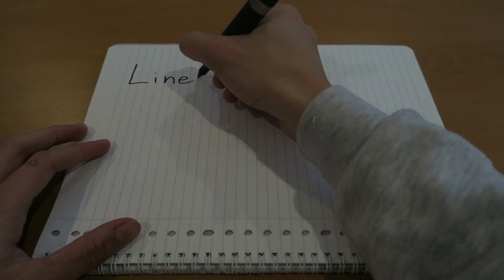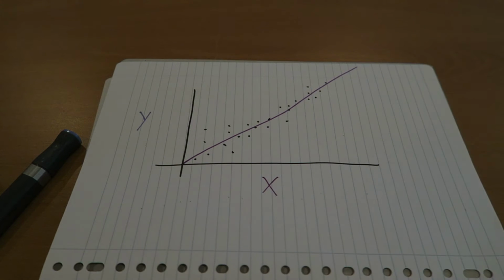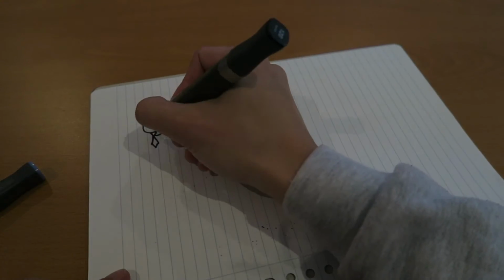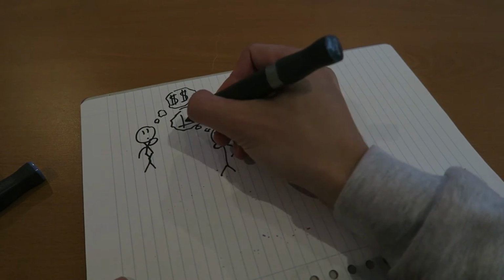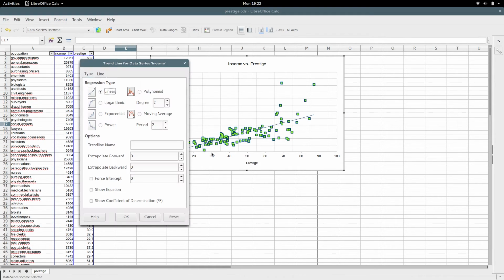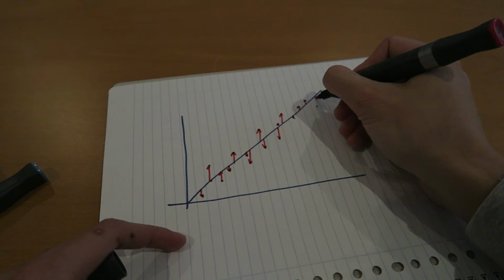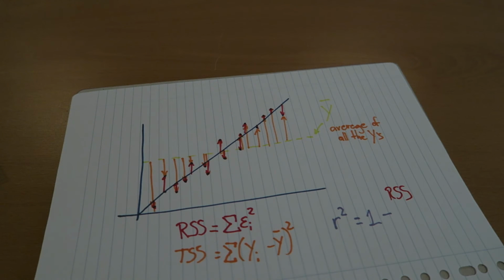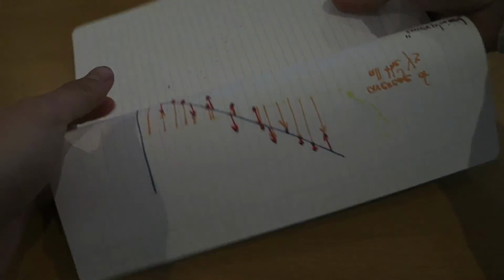Linear Regression in a nutshell (IN4400)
This video was created for Assignment 1 for the TU Delft course IN4400 Programming and data science for the 99%. The goal was to provide a clear explanation of a data concept. I hope this short introduction was of use to you.

For a more in depth look at linear regression, I recommend the book "Applied Regression Analysis and Generalized Linear Models" by John Fox.